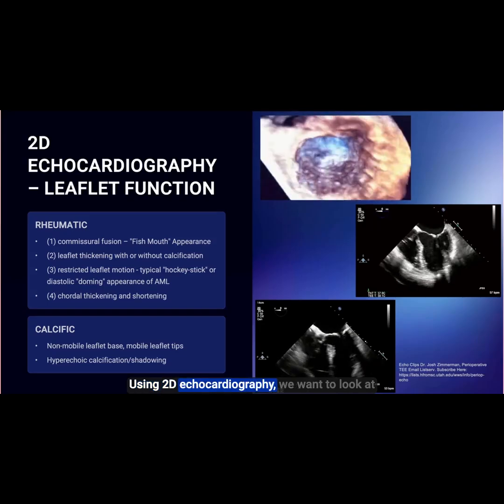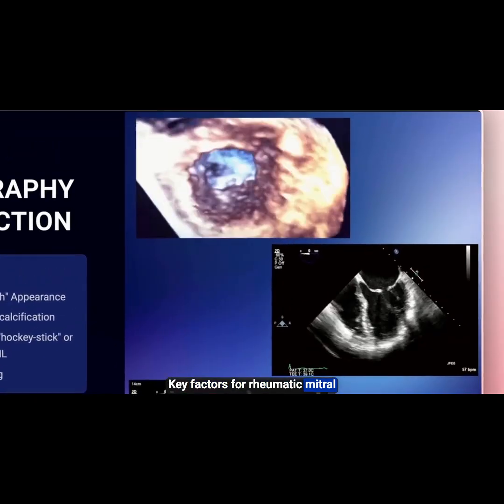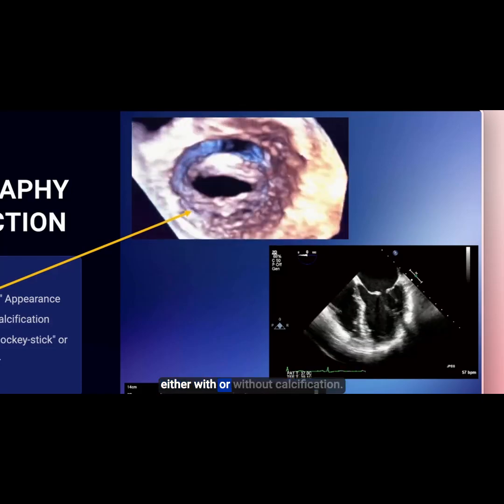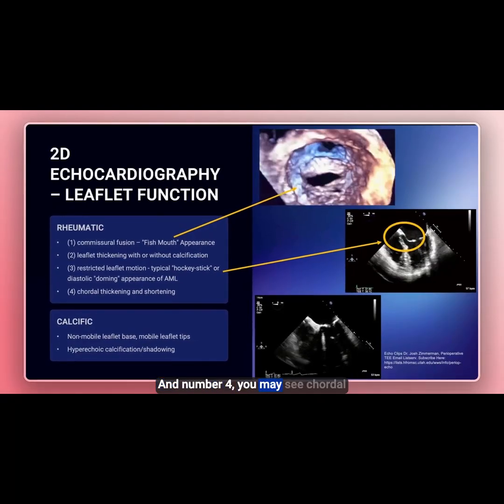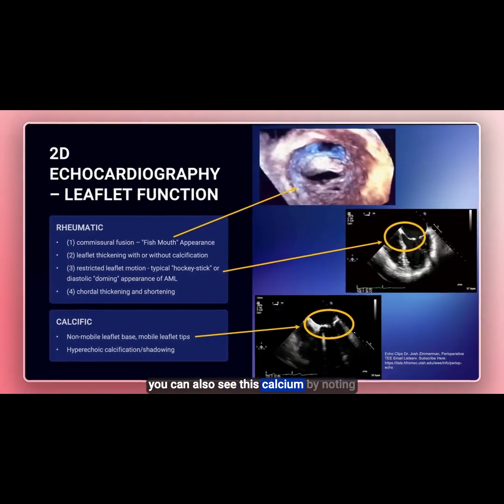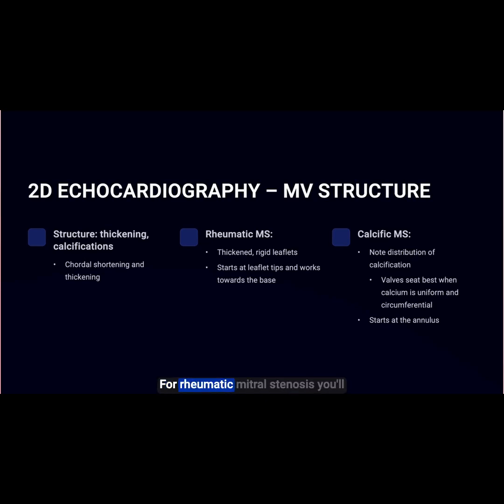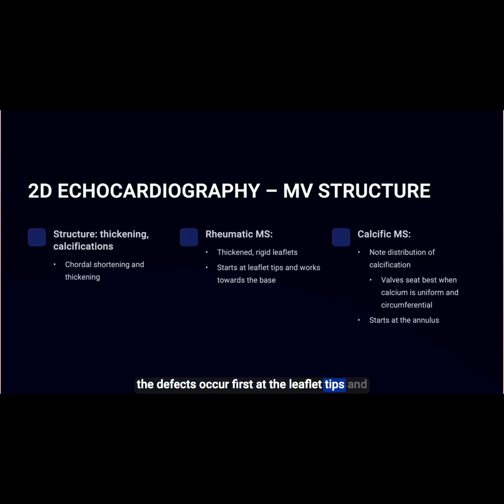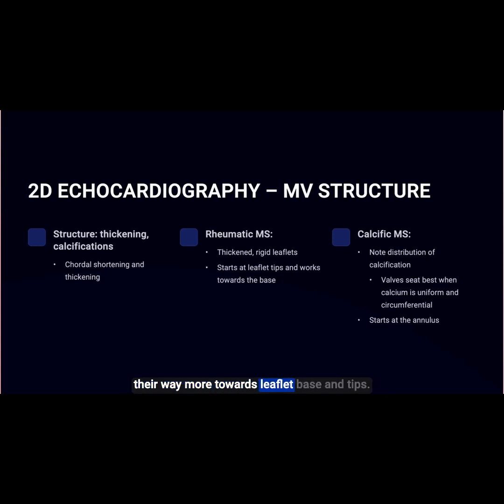Differences between Rheumatic and Calcific Mitral Stenosis on TEE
(CLIP FROM TEE TIME EPISODE 11

Train your eye to distinguish rheumatic from calcific mitral stenosis with 2D echocardiography. This clip reviews classic findings: fish-mouth valve, hockey-stick leaflet motion, and base-to-tip vs. tip-to-base calcification patterns.